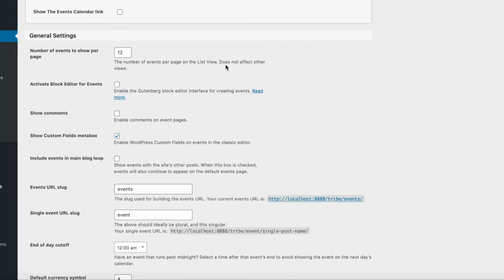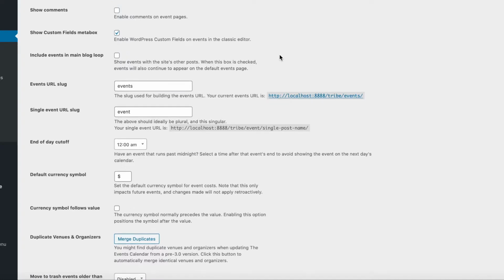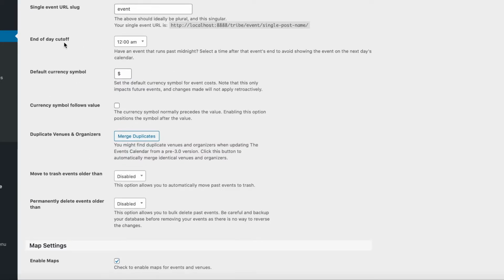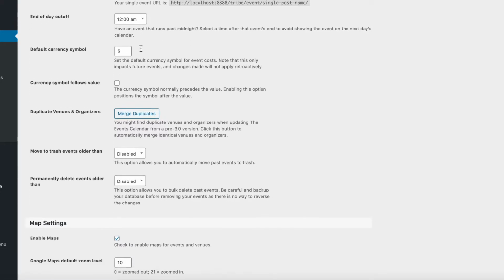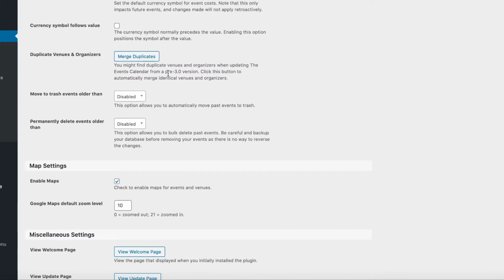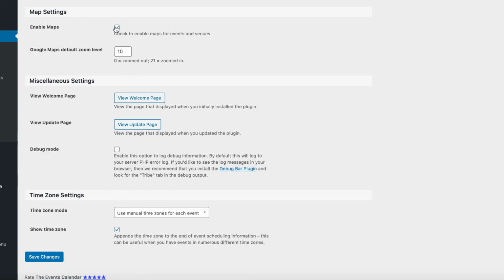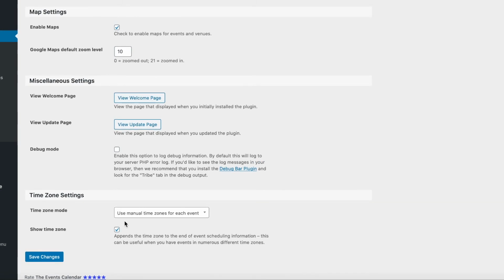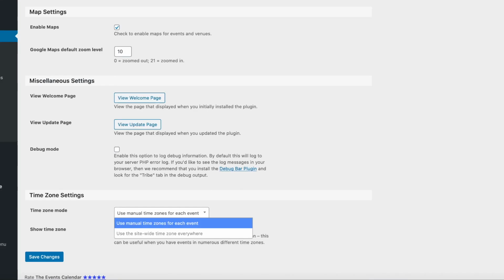Configuring General Settings for The Events Calendar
The first step in getting up and running with The Events Calendar is configuring the plugin settings. This video will give you an overview of the plugin's options as well as things to look out for when you first get set up.